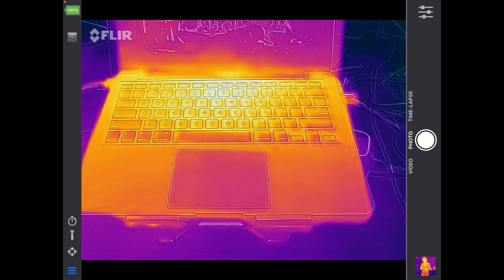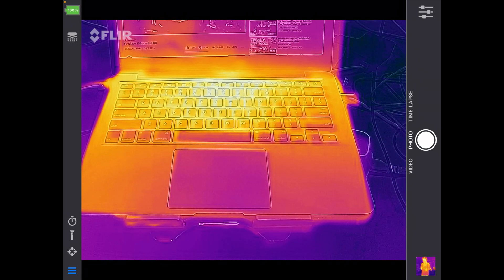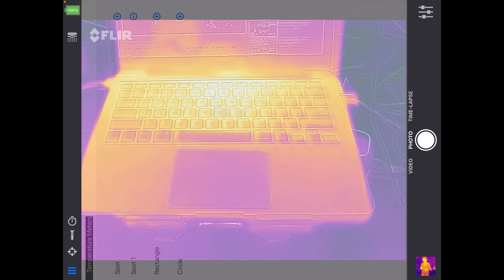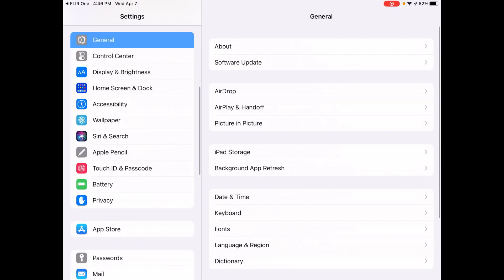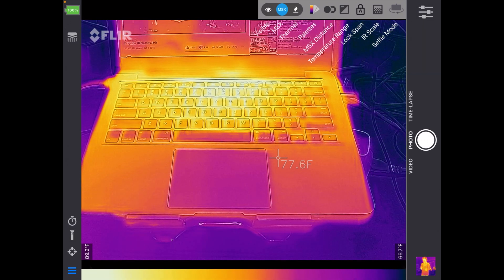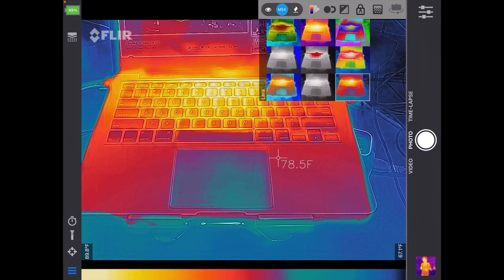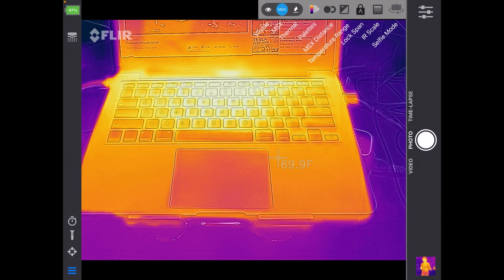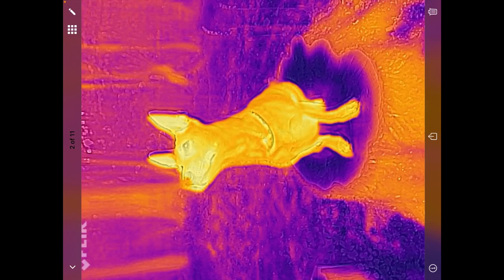FLIR One App Walkthrough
00:00 Intro
00:56 Battery Indicator
01:00 Shutter
01:37 Self Timer
01:45 Flashlight
02:06 Temperature Meters (Spot, Rectangle and Circle)
03:48 General Menu
04:20 Automatic Calibration
04:26 Temperature Unit (Celsius, Fahrenheit)
04:31 Emissivity
04:54 Visible/MSX/Thermal Selection
05:27 Palettes
05:38 MSX Distance
06:21 Palettes (cont.)
07:05 Temp. Range
07:19 Lock Span
07:31 IR Scale
07:53 Selfie Mode
08:15 Video/Photo/Time-lapse
08:26 Gallery
09:36 Outro